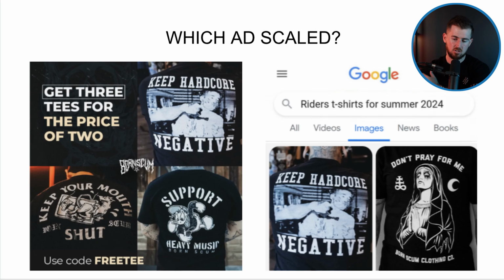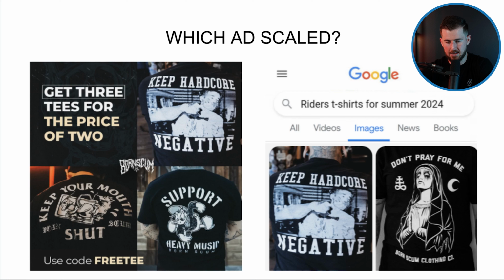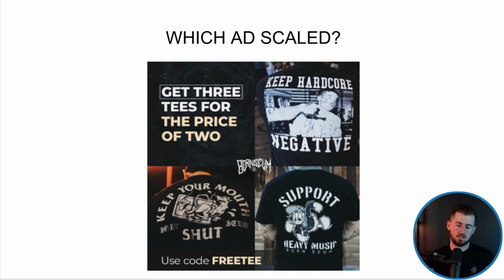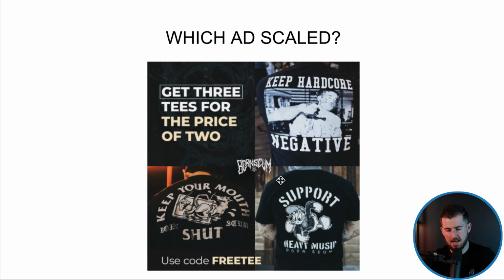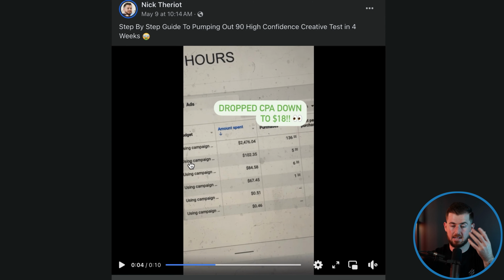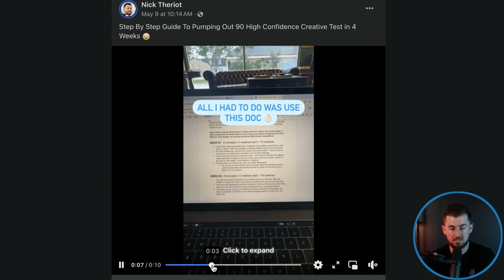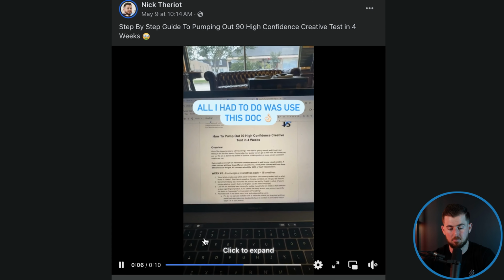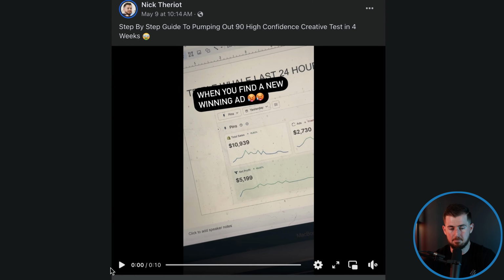Good vs. Bad Facebook Ads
Can You Guess Which One Is A Winning Facebook Ad?

In this video I present a challenge to viewers: can you guess which of two Facebook ads is the winner?

Through a series of comparisons, I break down the elements of each ad and discuss which one is likely to perform better in terms of conversions.

By analyzing key factors, you'll gain insights into crafting more effective Facebook ads for your campaigns.

-Nick Theriot